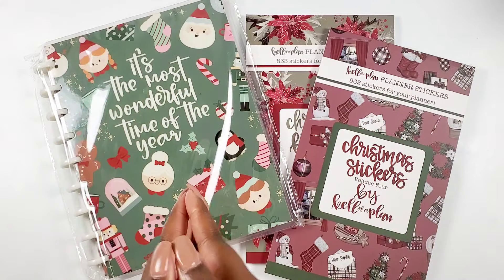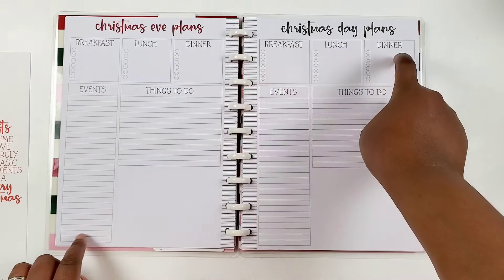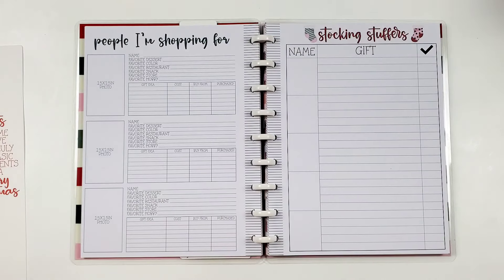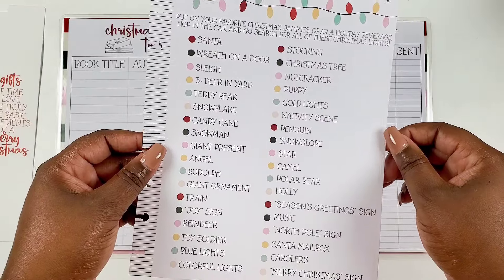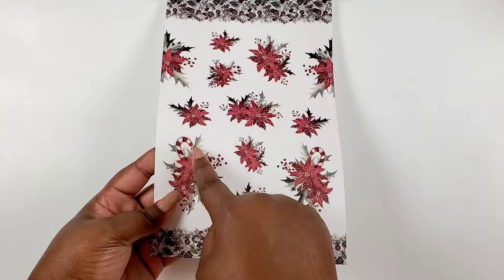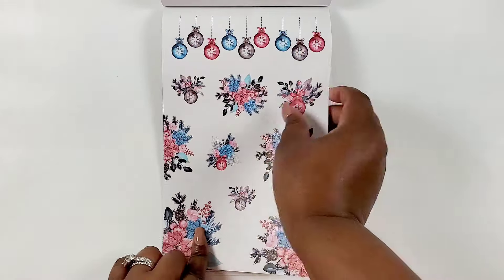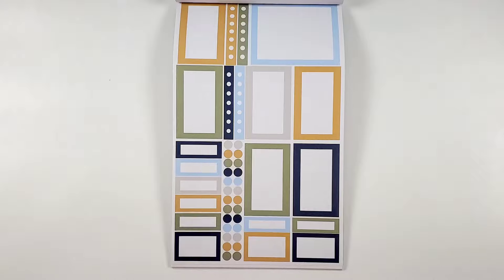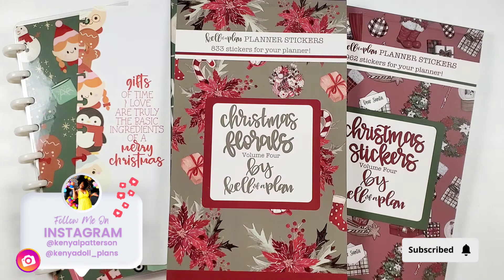The Only Christmas Planner You Will Need | Kell Of A Plan Review and Flip Through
Welcome to my Kell of A Plan Christmas Unboxing video! In this exciting episode, I’ll be revealing the soon to be released Christmas planner and sticker books from Kell of A Plan  by showcasing their vibrant designs and super functional setup. Join me as I flip through the pages, share my first impressions, and discuss how this Christmas planner can help you stay organized, inspired and prepped for a fun filled holiday season.

This Kell Of A Plan Christmas release launches September 27, 2024 at 10 am CST.

kenyadollplans

~FOLLOW  ME~
Personal IG Account | @kenyalpatterson

Love Always,
Kenya💜